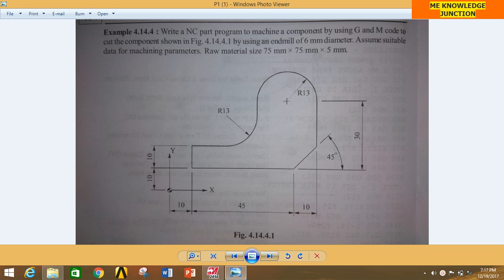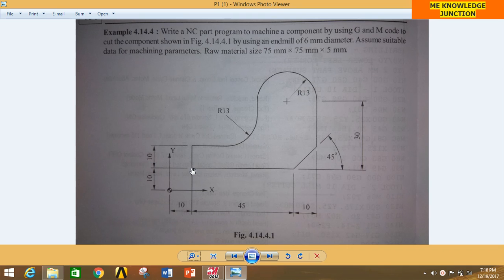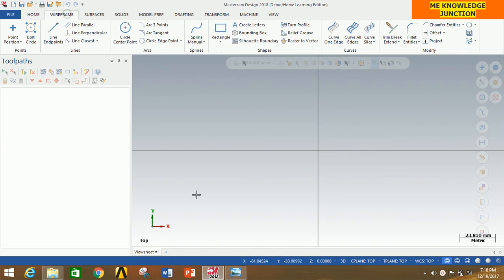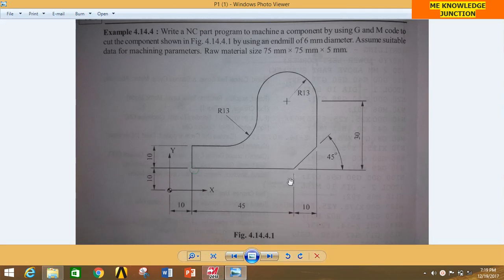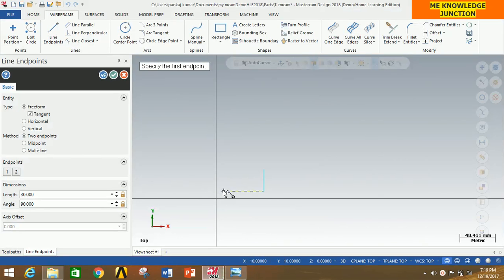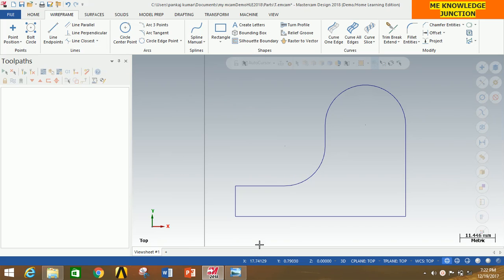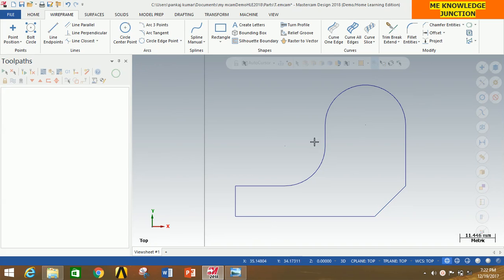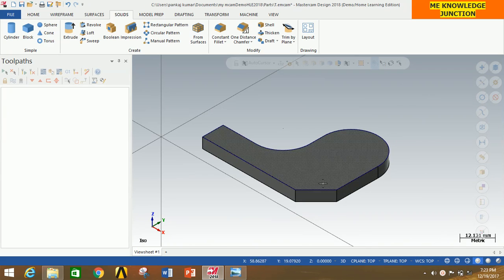MILLING OPERATIONS IN MASTERCAM 2020 ||Milling operations in MASTERCAM 2019 in Hindi.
MASTERCAM 2018 |CNC PROGRAMMING| 2D DYNAMIC MILLING| OPERATION CAM SOLUTIONS.
Milling operations in MASTER-CAM 2018.
CREATED BY PANKAJ KUMAR & GUIDED BY Prof. A.S MALI Sir.
 Please leave your comments & suggestions in the comment section.

mastercam 2018,mastercam 2018 tutorial,mastercam tutorial in hindi,mastercam programing in hindi,
mastercam in hindi,mastercam tutorial 2018,mastercam 2018 mill advanced tutorial 2,mastercam 2018 lathe,
mastercam 2018 tutorial beginner,mastercam 2018 besic in hindi,master cam 2018,mastercam,master cam 2018 2 d in hindi,
master cam 2018,master cam in hindi,master cam 2018 basik in hindi,mastercam programing in hindi,how to learn mastercam 2018,
mastercam lectutre hindi,mastercam x5 hindi,mastercam 2018 deutsch drehen,mastercam 2018 optirough,mastercam lathe,how to learn master cam in hindi,
mastercam 2018 design hindi,masttercam x5 lathe full training in hindi,mastercam ttorial to nc,master cam hindi,mastercam 2018 lathe tools,
mastercam videos hindi,mastercam tutorial x9 hindi,cnc milling operations in mastercam,mastercam 2018 milling,mastercam 2018 beginner tutorial,
countering in mastercam 2018,mastercam2018 tutorial,mastercam programing is talk tohindi language,tutorial toolpath beginner mastercam 2018,
mastercam x9 tutorial in hindi,mastercam 2018 restmill programming,how create letters at mastercam in hindi,mastercam for begginer in hindi,
mastercam basic think in hindi